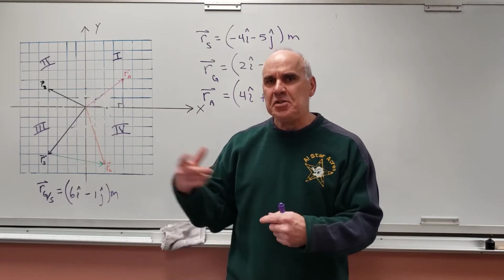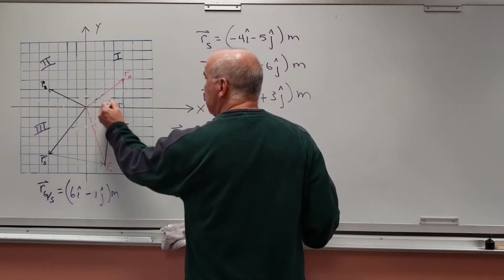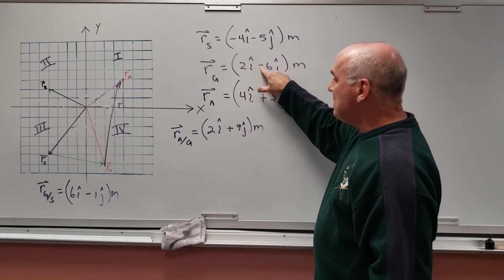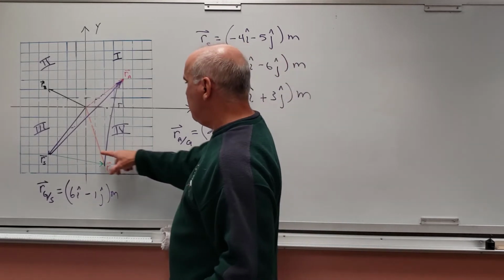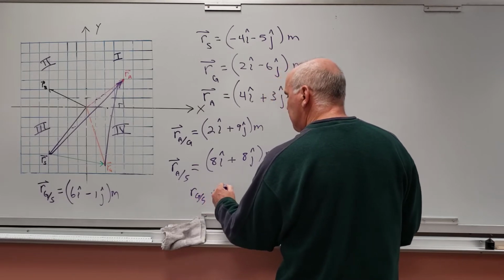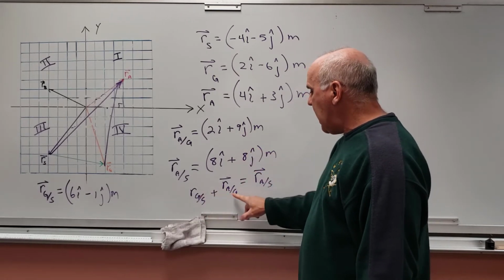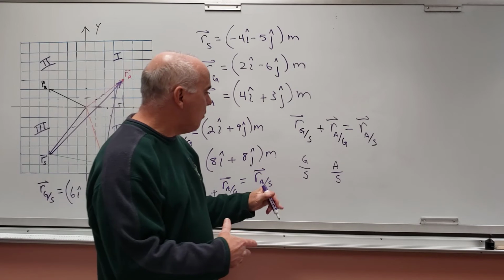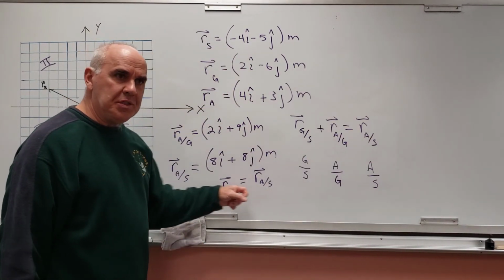Statics Vectors D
In this video we look at relative position and adding relative position vectors. The importance of the subscripts is discussed.